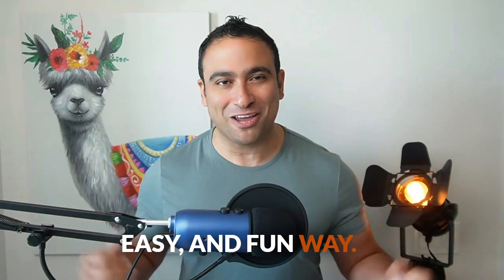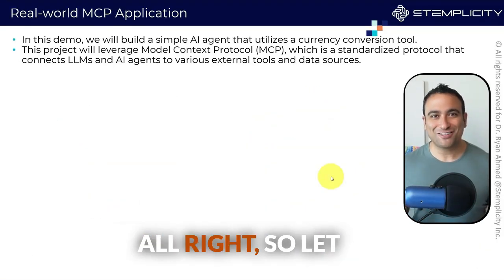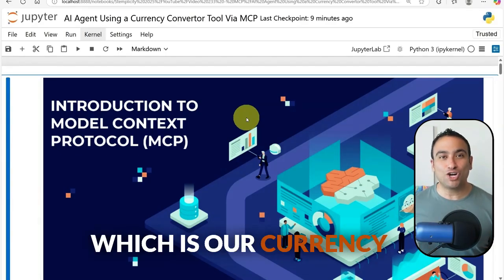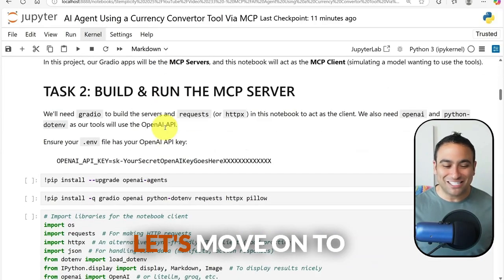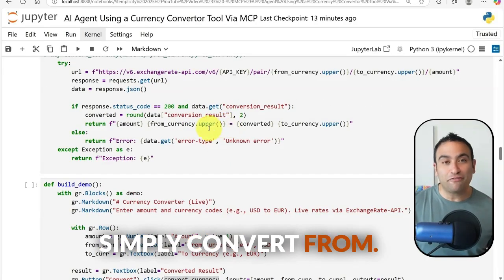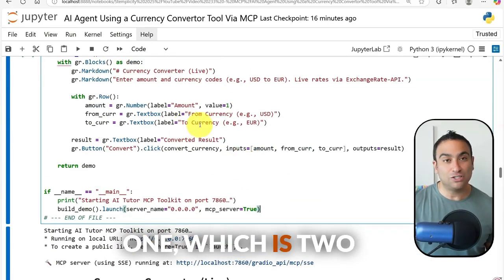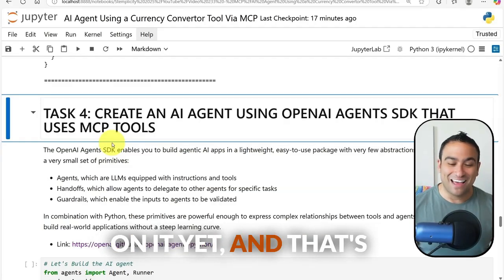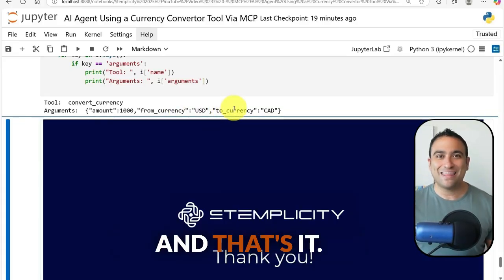Model Context Protocol (MCP) in 15 Minutes! (With Code & Live Demo)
In this video, I’ll teach you everything you need to know about MCP (Model Context Protocol) — one of the most exciting innovations in AI Agents and LLMs right now.

Whether you're a beginner or already building AI tools, this tutorial will show you exactly how MCP works and how to use it in real-world AI agent applications.

We'll also build a live project using an MCP server with step-by-step code walkthroughs you can follow along with.

💡 What You’ll Get:
✅ Clear explanation of MCP
✅ A full real-world AI agent demo using MCP Server
✅ Complete source code & slides (available FREE in our AI Skool community)
✅ A simple and fun learning experience